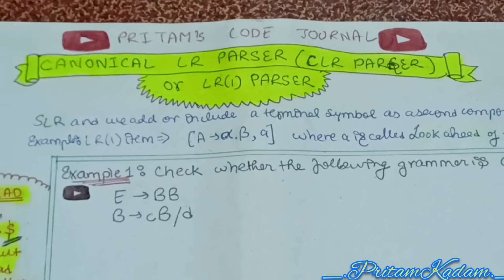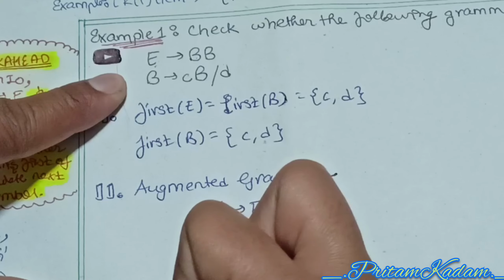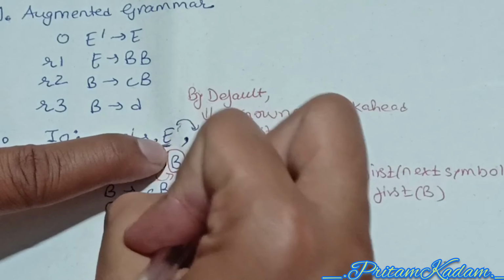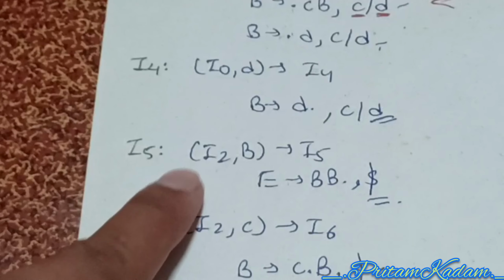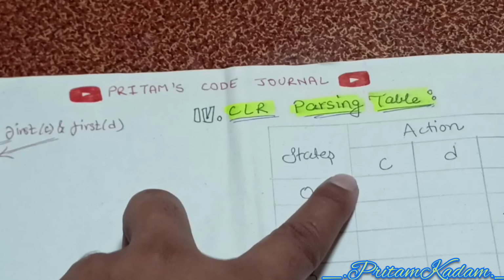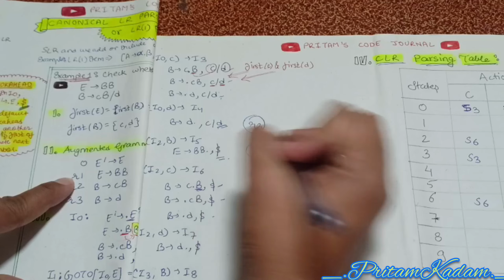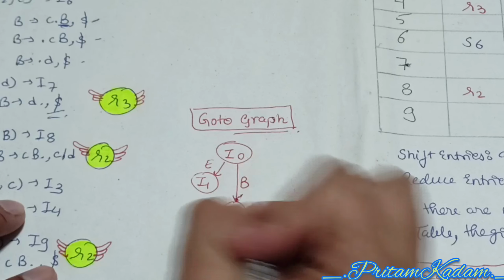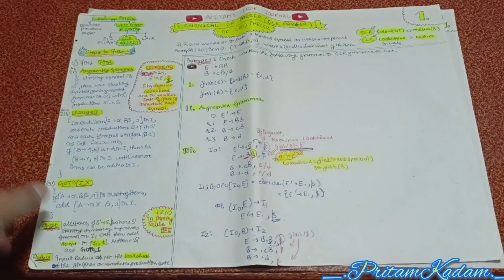CLR or LR(1) Parser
We will Learn about Steps to Solve CLR or LR(1) Parser Problem and we will also Solve an Example